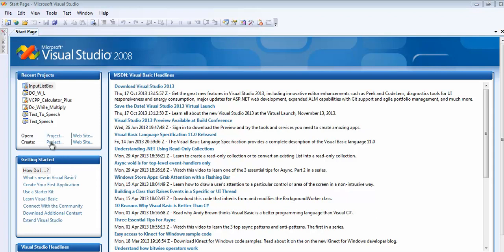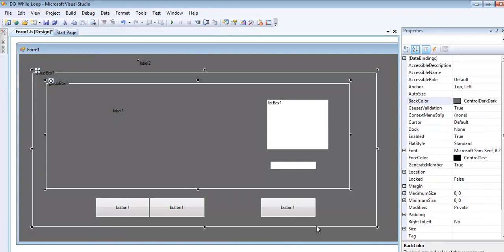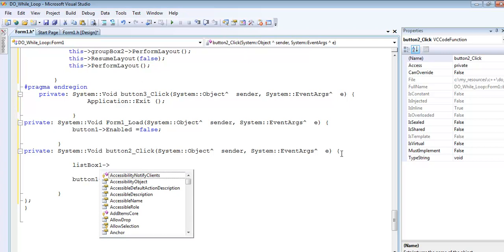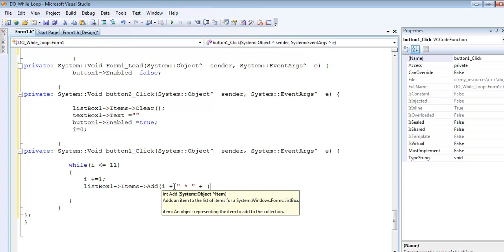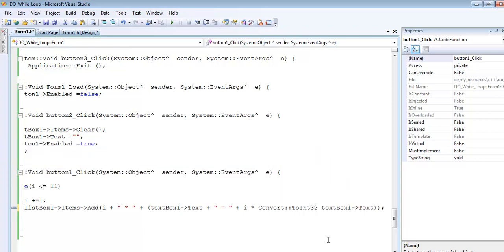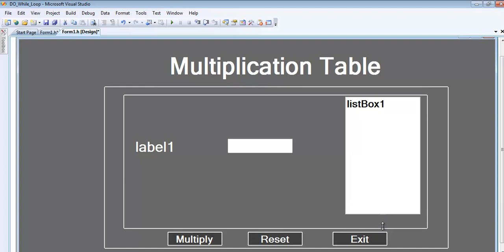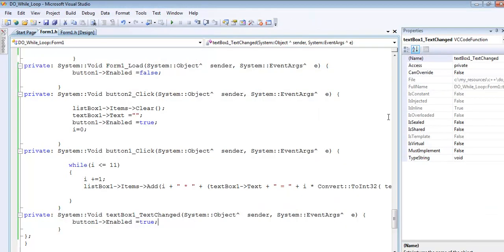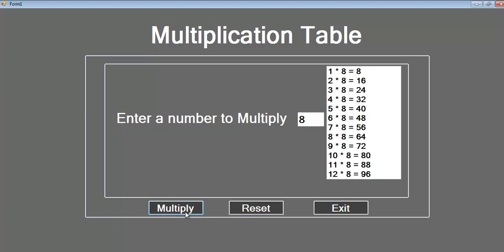Visual C++ While Loop Multiplication Table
Visual C++ While Loop Multiplication Table developed using Listbox, Textbox, Buttons, Labels and Group Box.